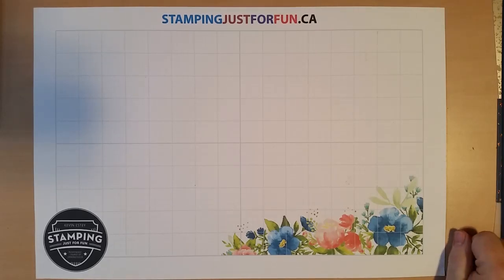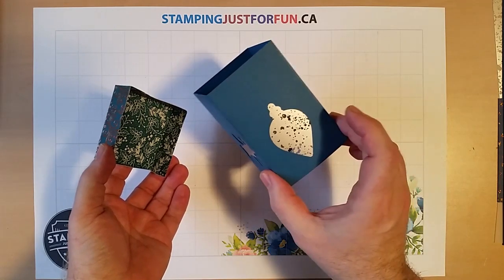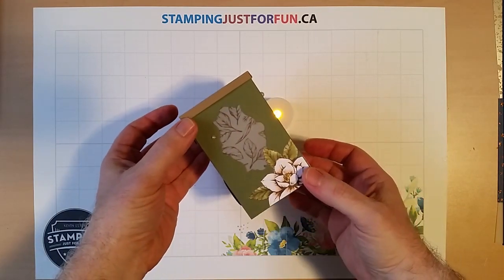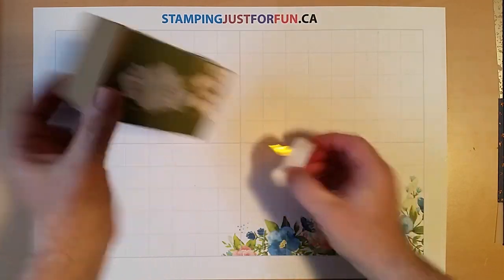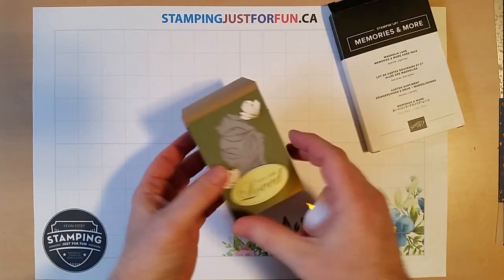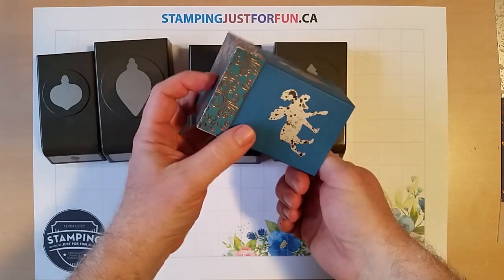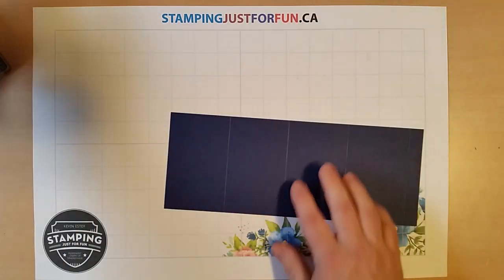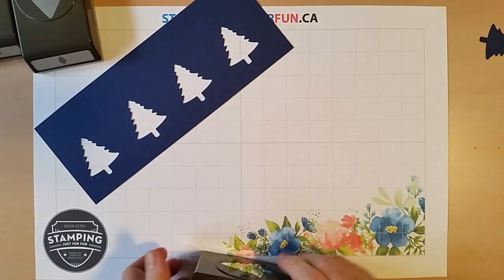StampingJustForFun.CA: Gentlemen Crafters December 2019 Blog Hop - Christmas Luminaries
In this video I show how to make really easy table-top luminaries using either the mercury glass acetate or vellum paper with punches.  All you need is a strip of card stock and a square of coordinating designer paper and a few minutes to pull it all together.  Merry Christmas!